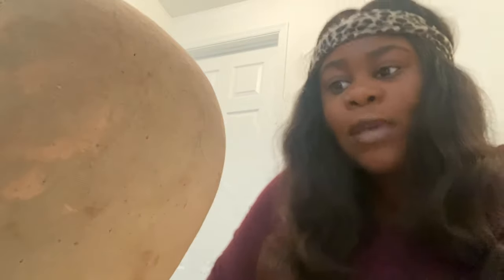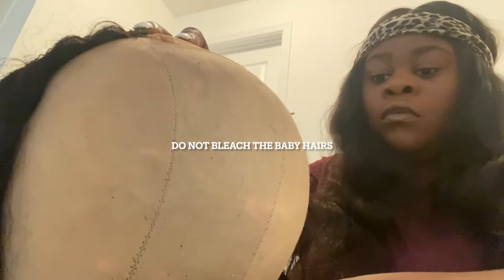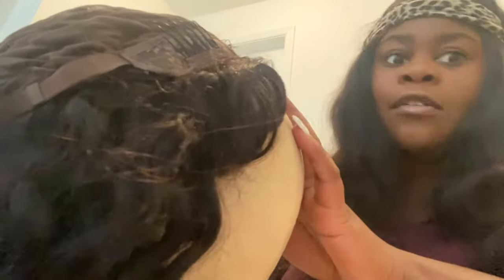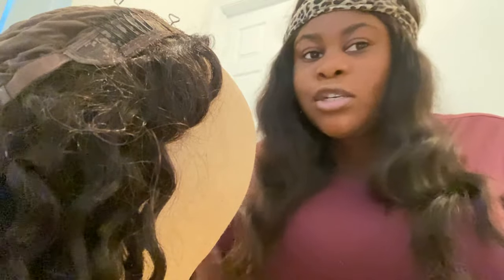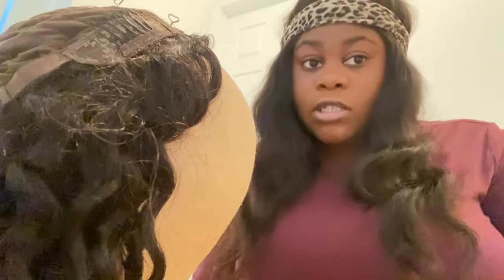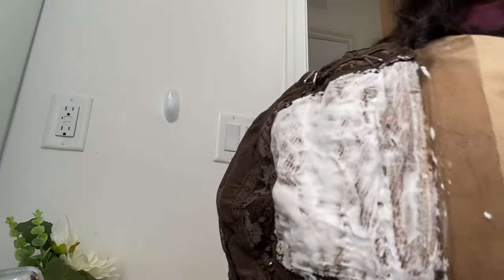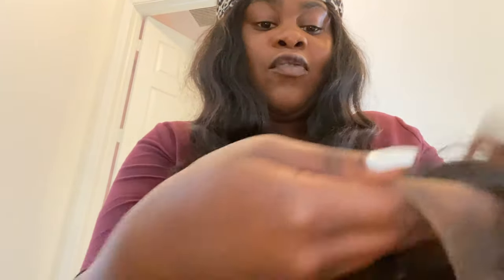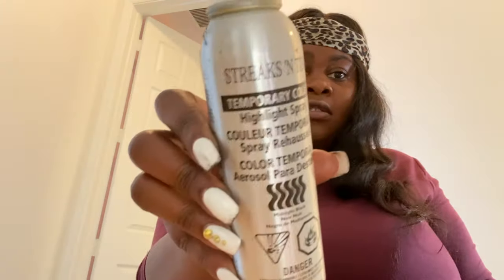WIG INSTALL |BEST WIG INSTALL FOR BEGINNERS | START TO FINISH LACE WIG INSTALL |THE DO'S N DON'TS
HEY DEEGANG  HOW YOU DOIN

before ya'll bash me lol this was my very first time installing a wig by myself. Usually I get my wigs installed professionally but this time I had to install last minute for my trip to ATL. This was a fun experience though, the hair I used was from Amazon so not to expensive. Watch the whole video to see how I recovered , DEEGANG I slayed this hair girl in my ATL Vlog .

Y'all STAY TUNE for my ATL Girls Trip vlog

Business IG- __Deecosmetic__

CLOSURE WIGUNIT VIRGINHAIR BODYWAVE FAILURE FRIST EPIC FAIL BLEACHING